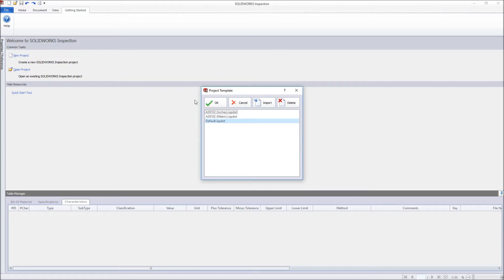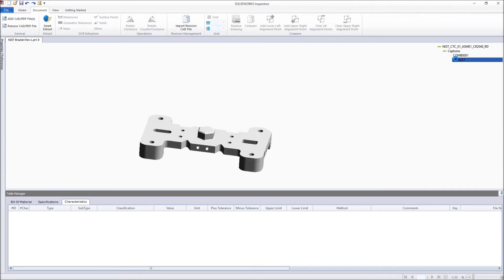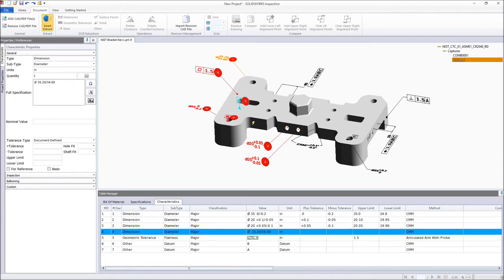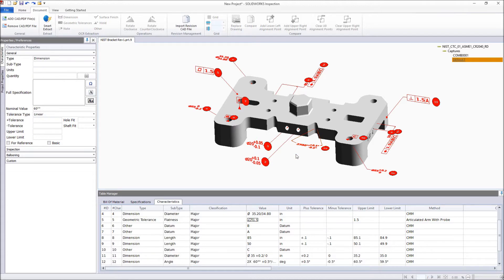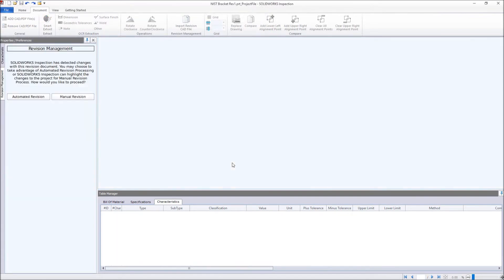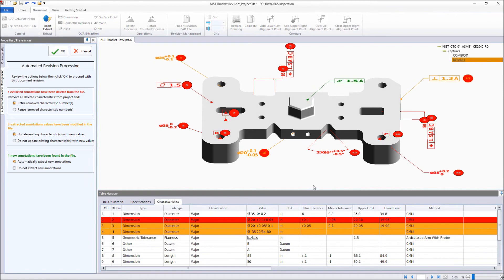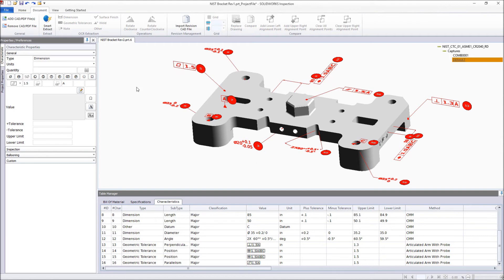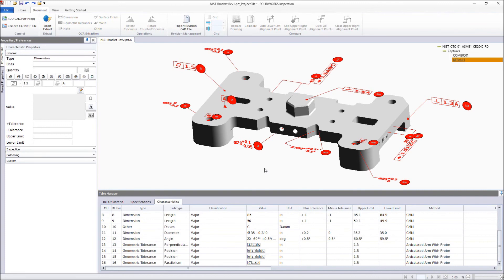SOLIDWORKS Inspection 2018 What's New -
With SOLIDWORKS Inspection 2018 you can now leverage existing 3D CAD files to streamline your quality control process. When starting a new inspection project first select your preferred project settings template followed by the 3D file to import, choosing from a new range of available formats including CATIA V5, PTC Creo, and 3D XML.
SOLIDWORKS Inspection 2018 provides you with the tools to expand your model-centric design to manufacture strategy all the way to the quality department.
Conceptia Konnect is an award-winning Authorized Value-Added Reseller for SOLIDWORKS, SOLIDWORKS Simulation, SOLIDWORKS Flow Simulation, SOLIDWORKS Composer (Formerly 3DVia), SOLIDWORKS Plastics, SOLIDWORKS Electrical, SOLIDWORKS Enterprise Product Data Management and DraftSight in India. We also provide state-of-the-art solutions from DriveWorks and 3DConnexion and handle the All India Distribution and reseller network for InspectionXpert Corporation.